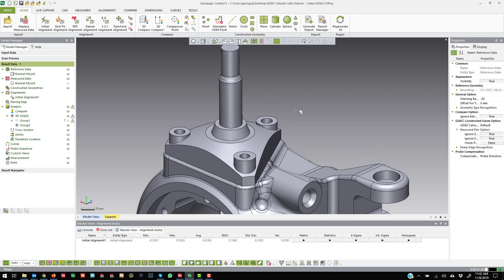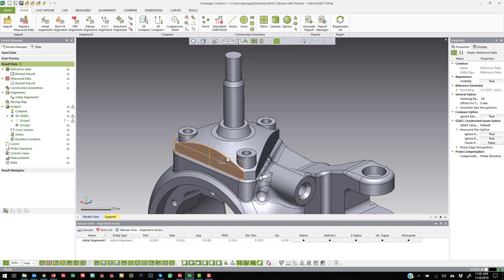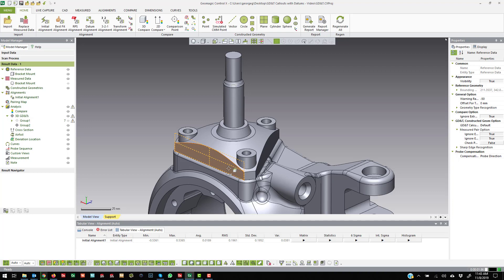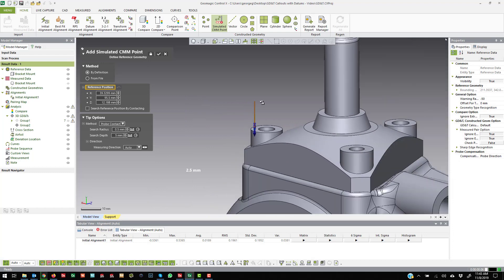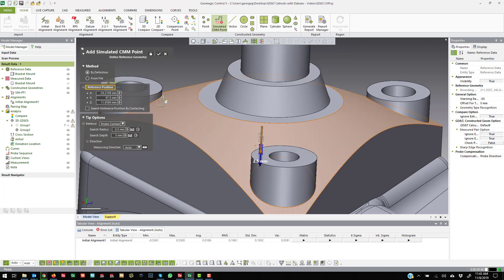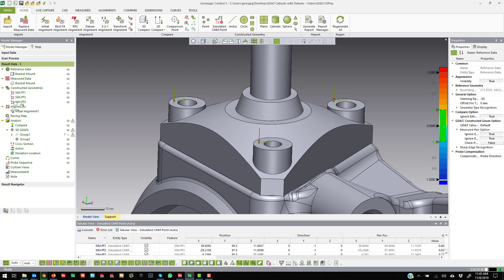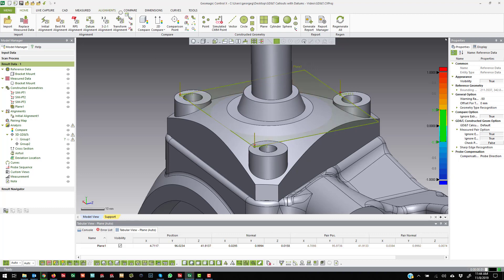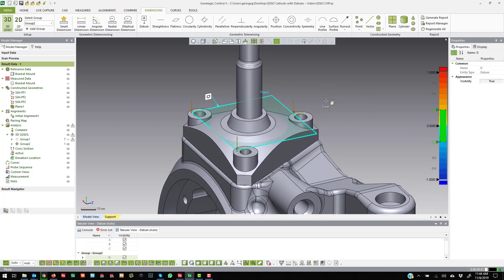Using Simulated CMM points to create features in Geomagic Control X